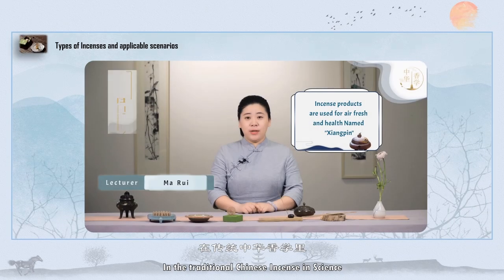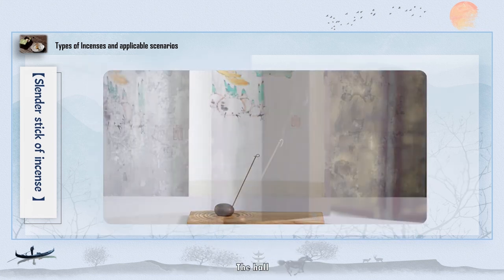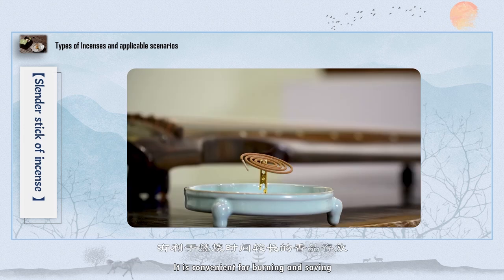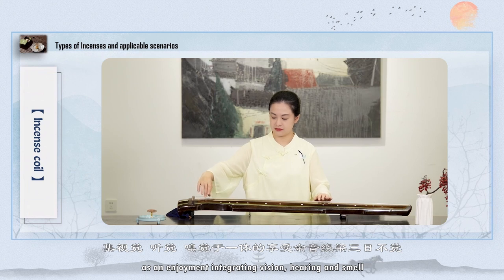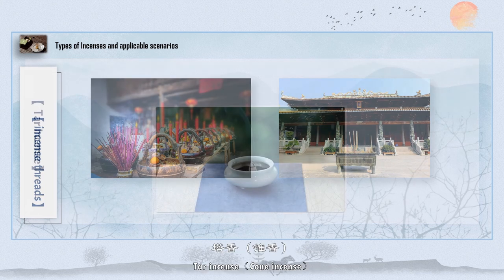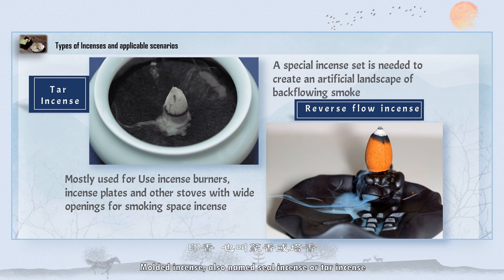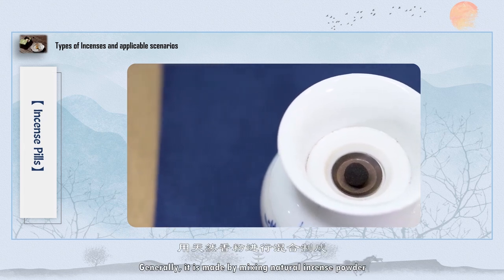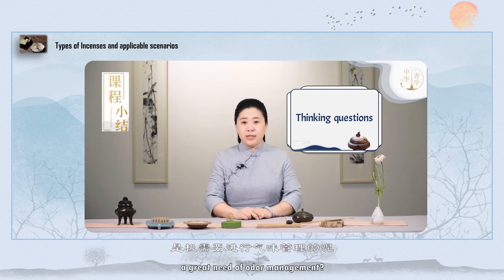26、Types of Incenses and Applicable Scenarios